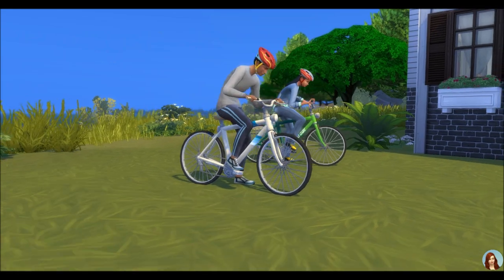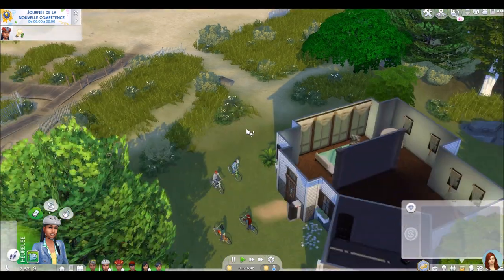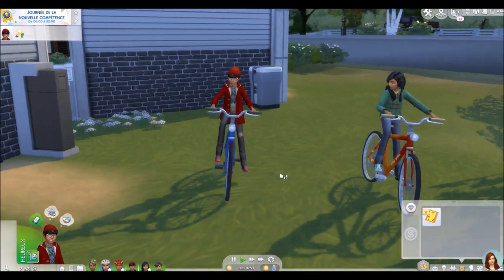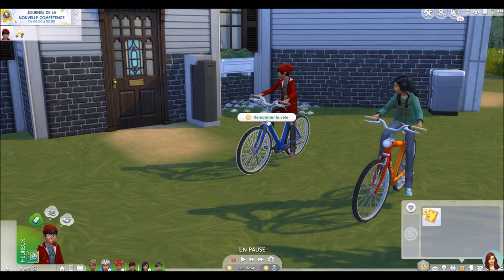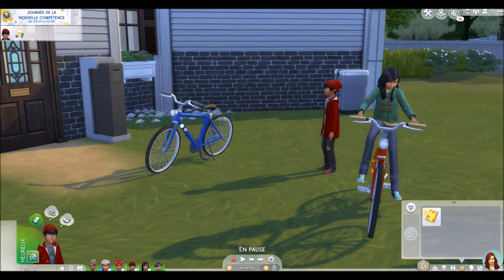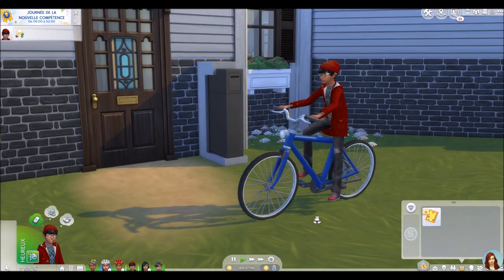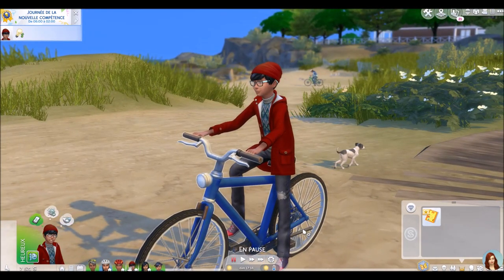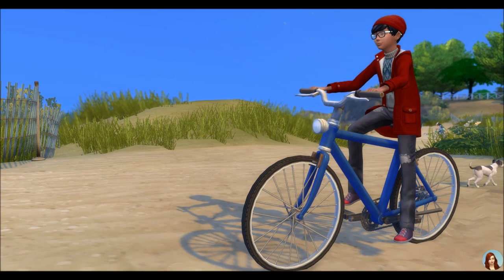MOD - Faire du Vélo pour les enfants - Les Sims 4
Rejoignez moi:
⭐ ID Origin: agentshirley

Achetez vos jeux moins cher via Instant Gaming! (lien affilié, vous passez par mon lien, vous achetez vos jeux, et quelques petits sous me reviennent sans que ça vous coûte 1 centimes de plus !)